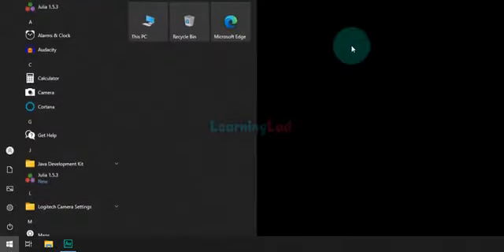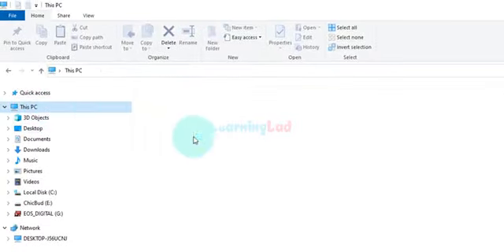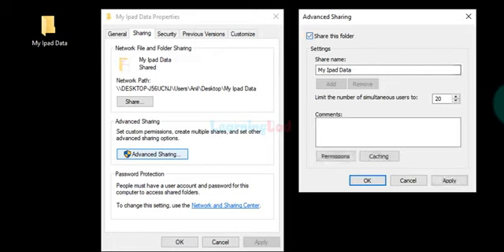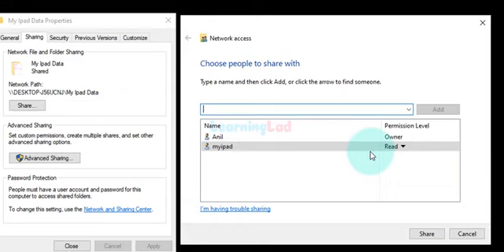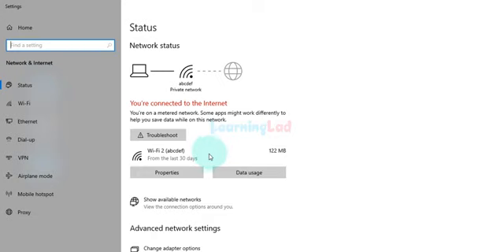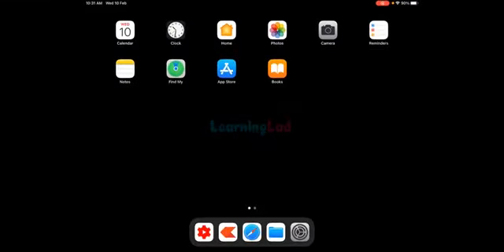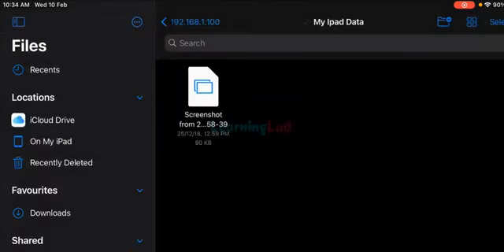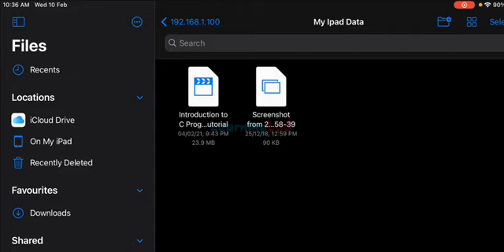TRANSFER FILES ANDROID TO PC OR PC TO ANDROID